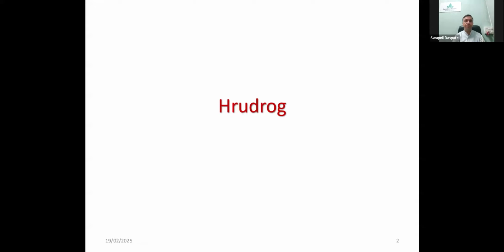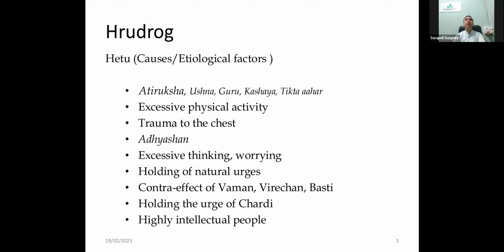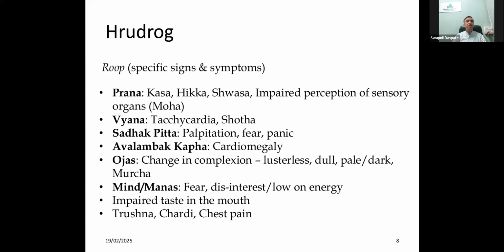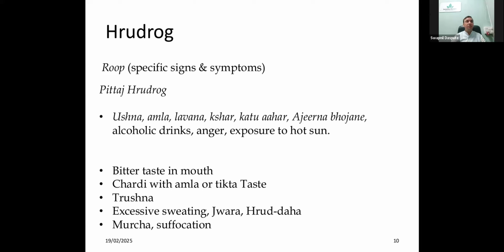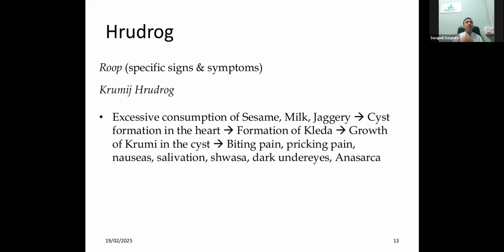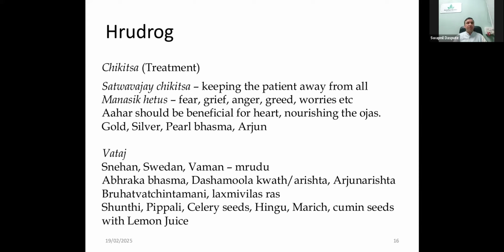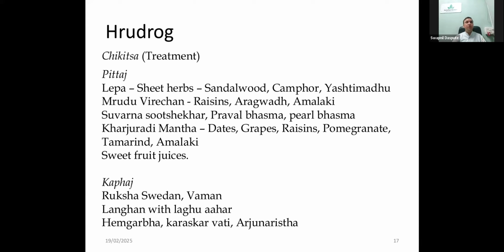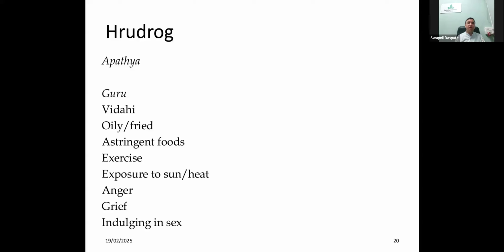Topic 13 18 30 Session 2 (19.2.2025)